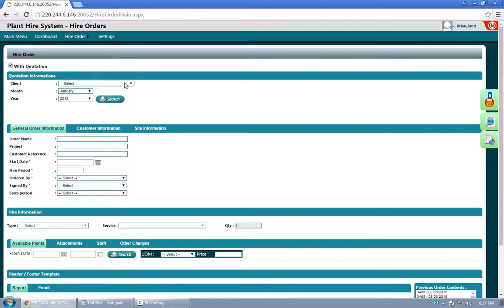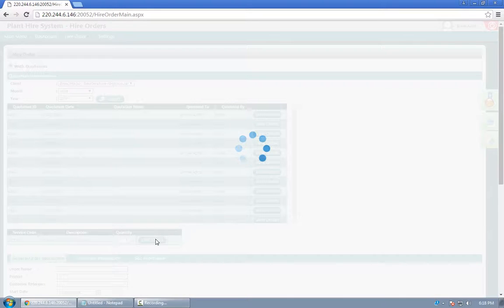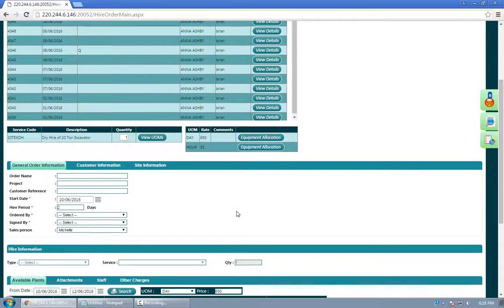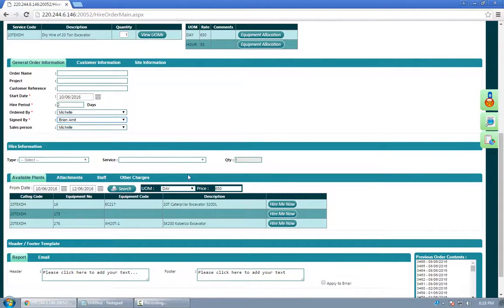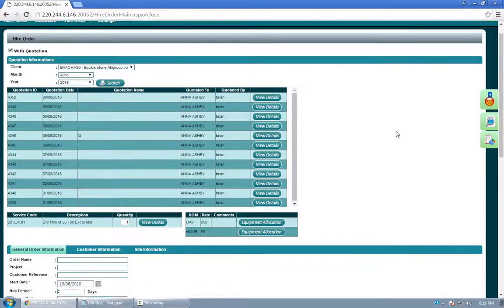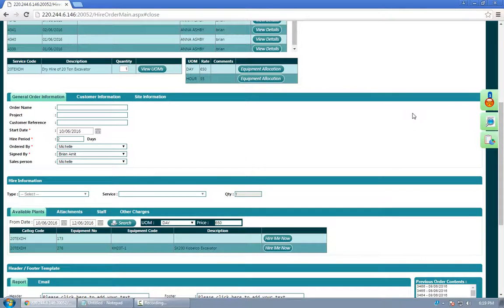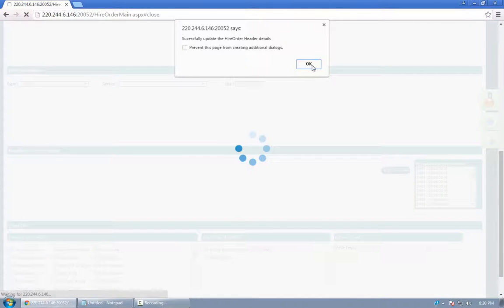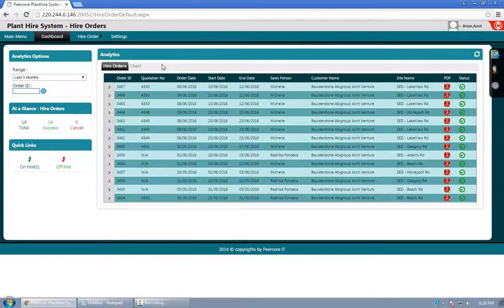Plant Hire System Hire Order